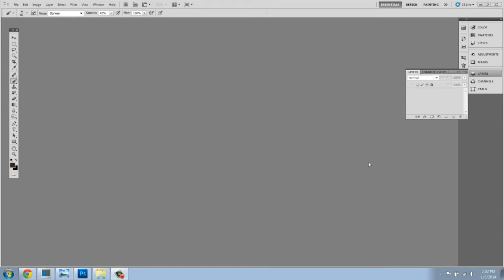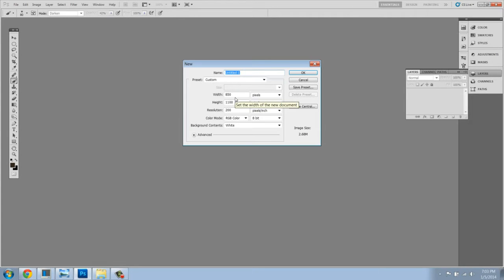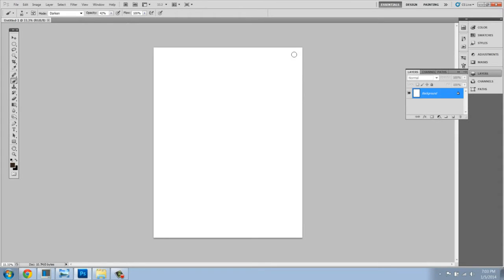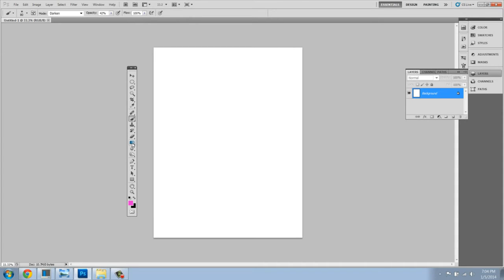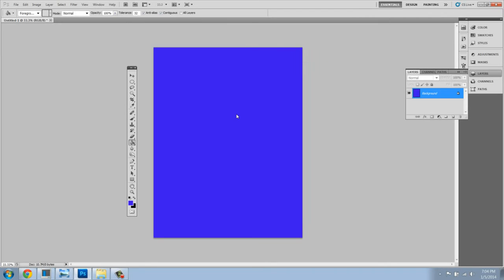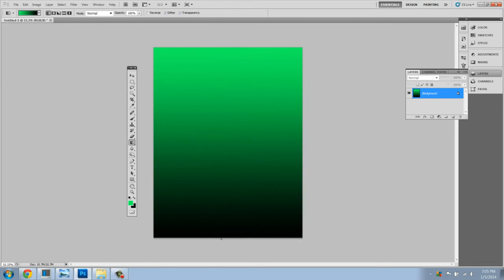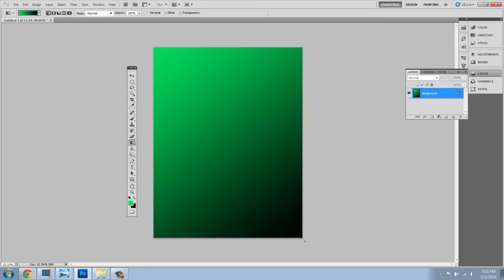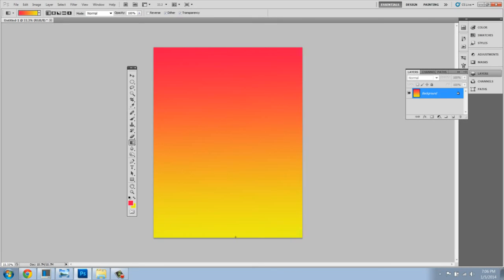Video 2 making a canvas and background